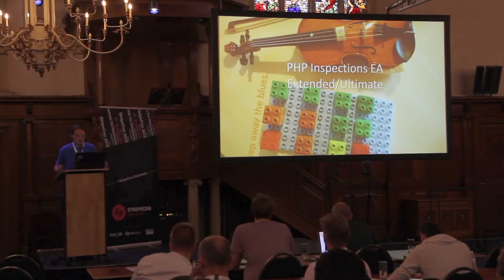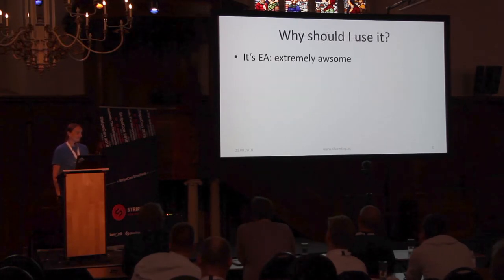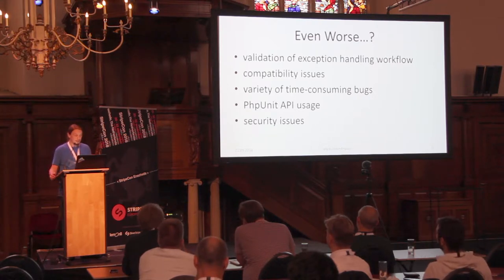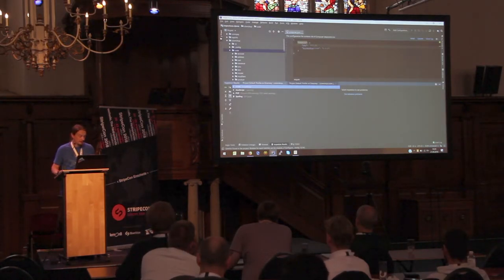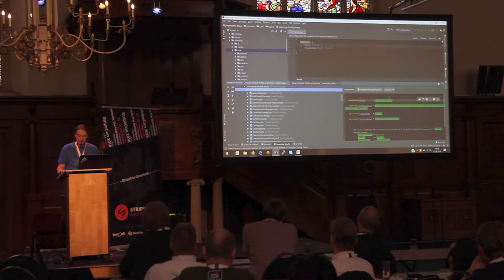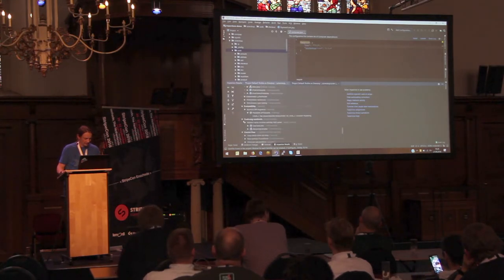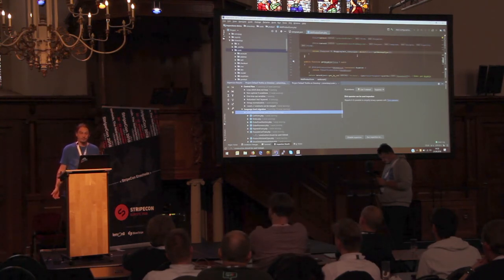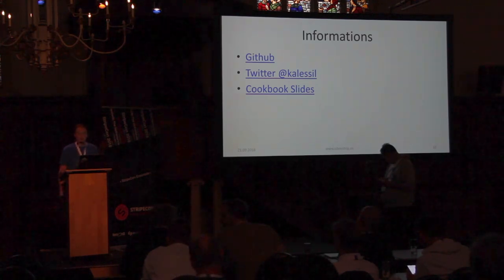PHP Inspections EA Extended / Ultimate - Werner Krauß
Werner Krauß, owner of netwerkstatt in Bad Ischl, Austria, talks about a very handy inspection tool for his favourite IDE PHPStorm.